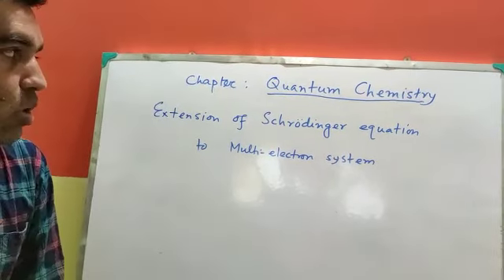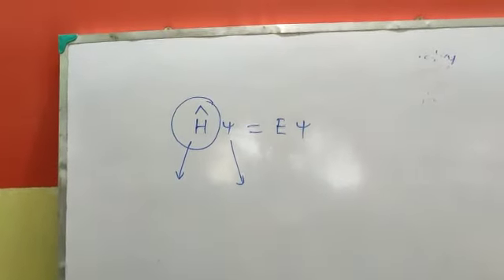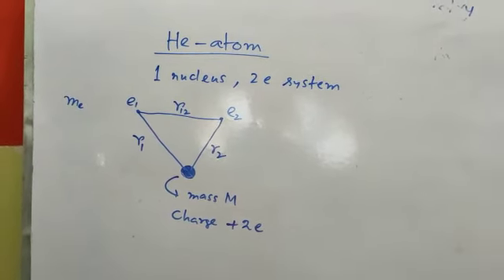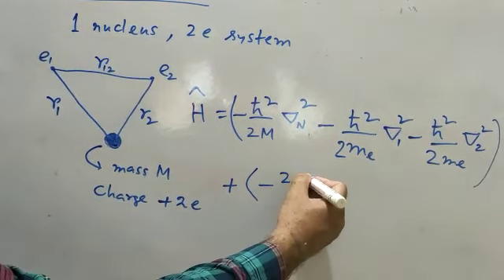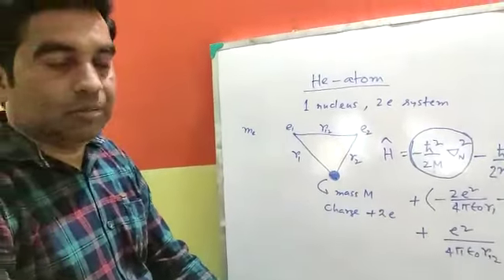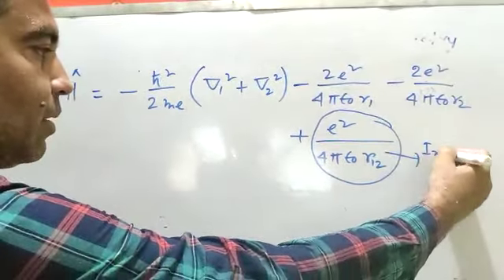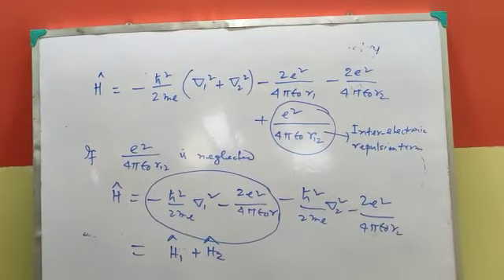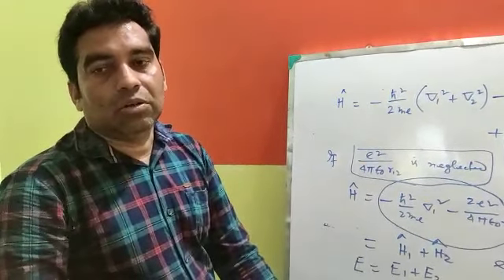Qchem-II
Qchem Chemistry (H)-II